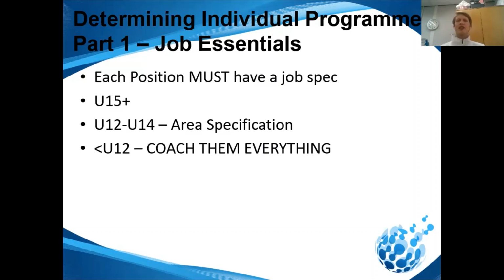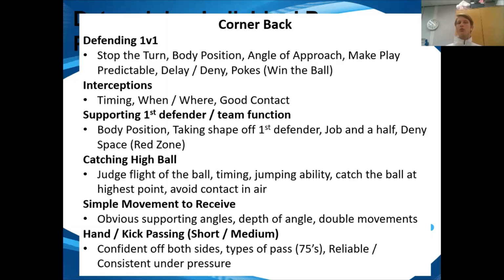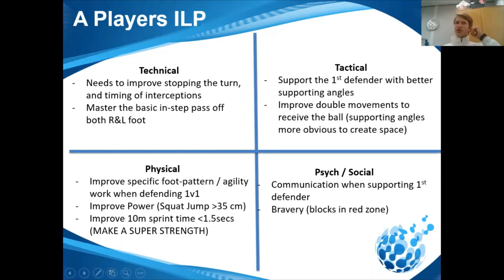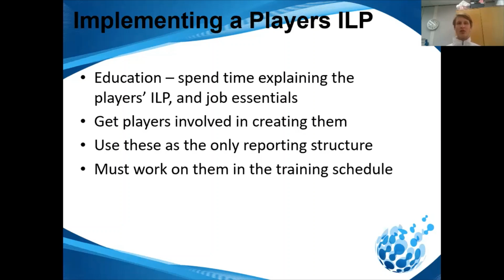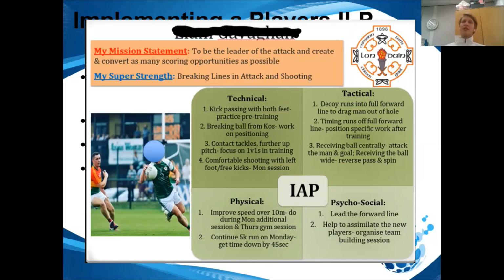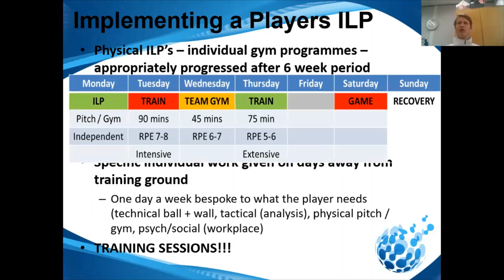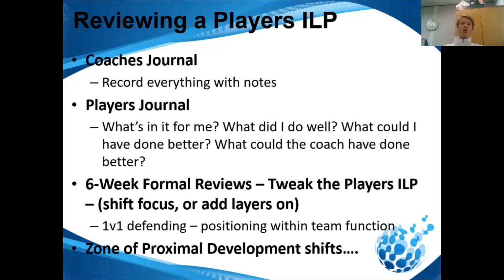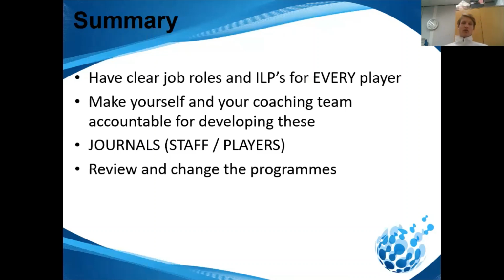dss sport design a prof periodisation